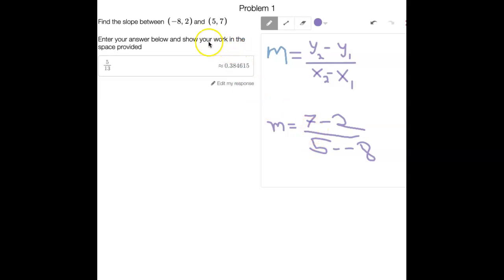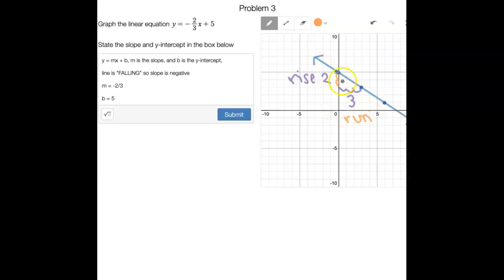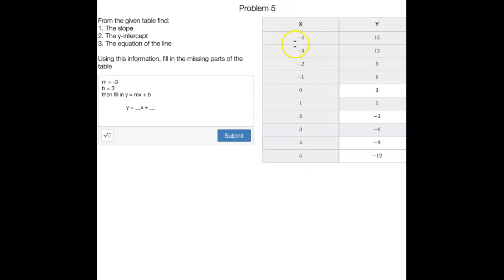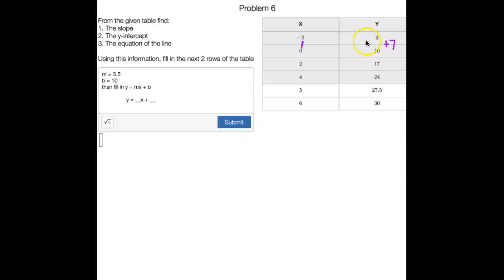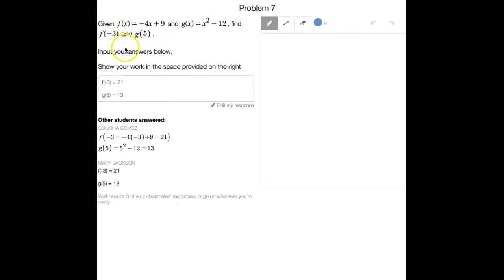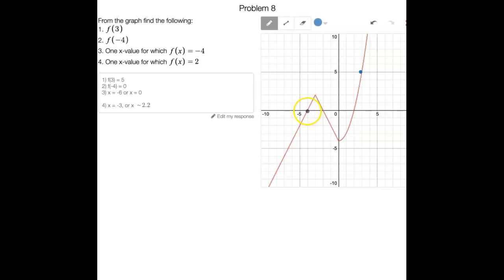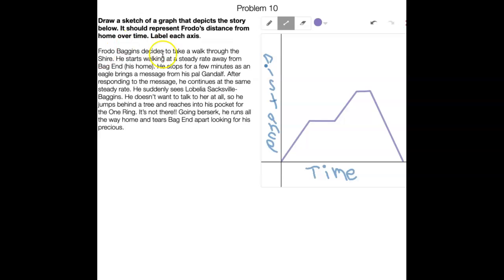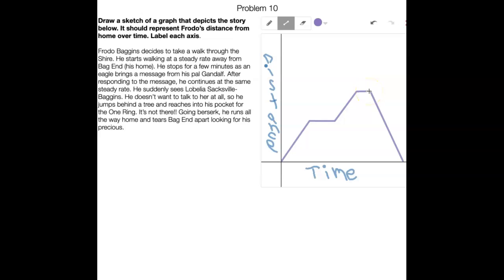Math 1 DESMOS Intro to Functions Unit 2 Review